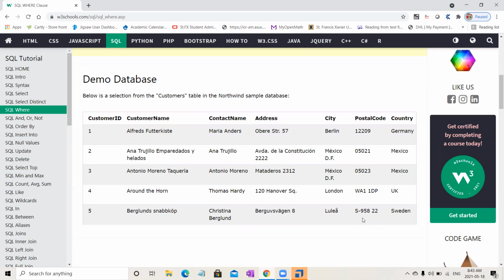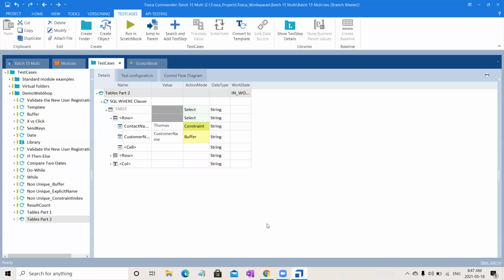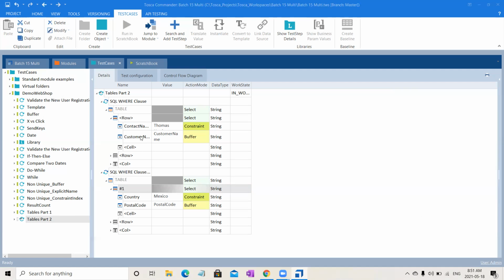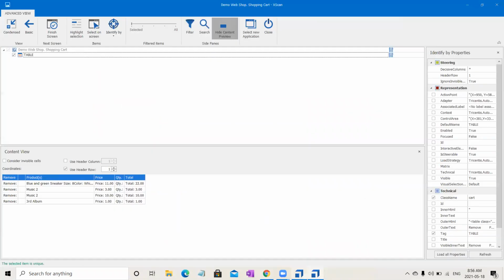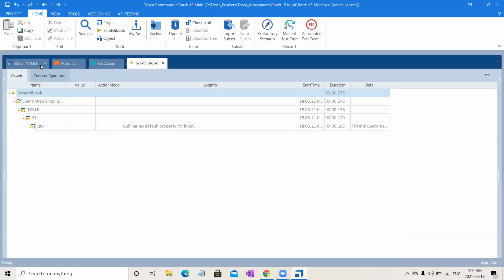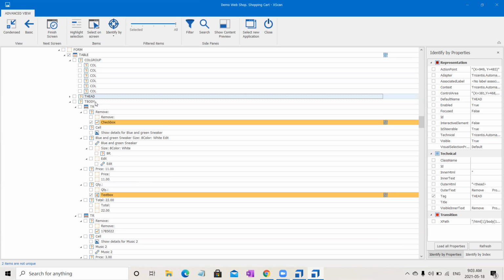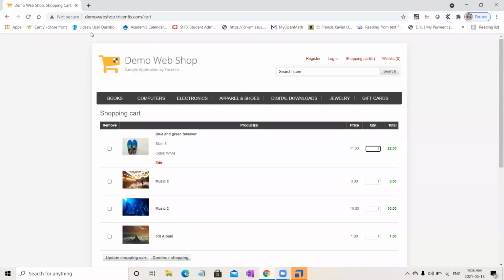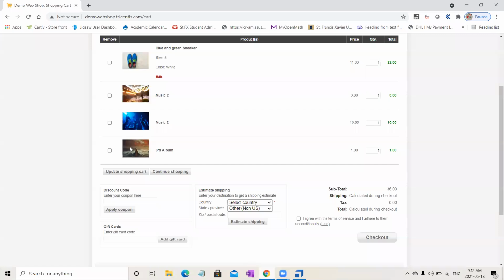Tricentis Tosca Testing Session 19